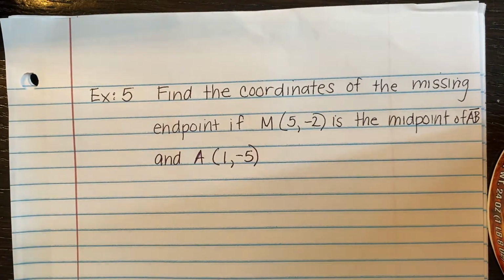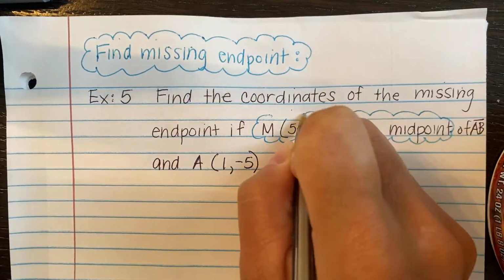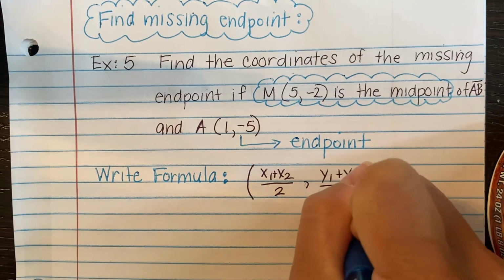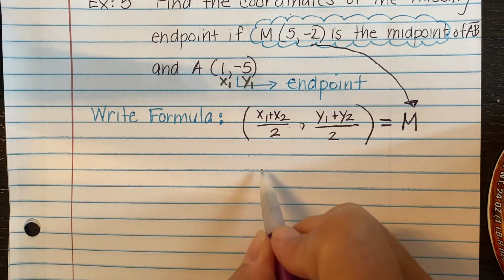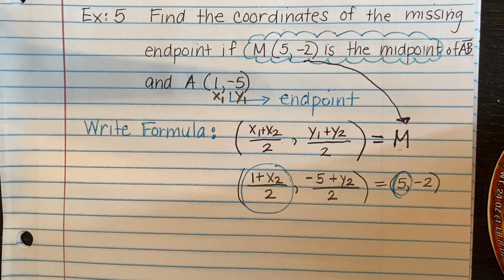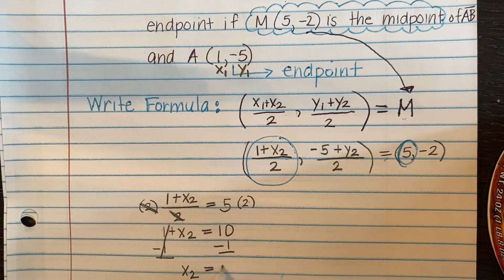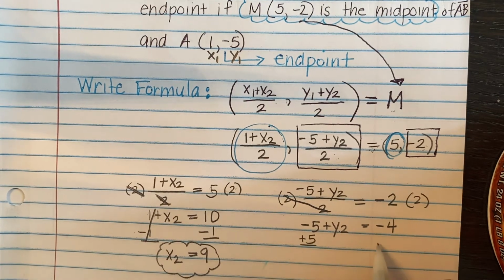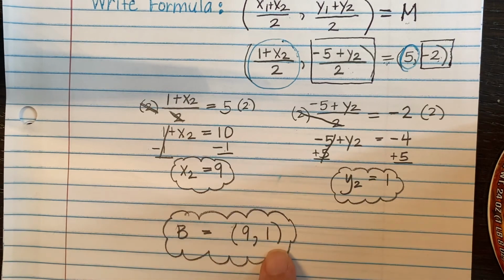Geometry ACC 1.3 Finding the missing endpoint